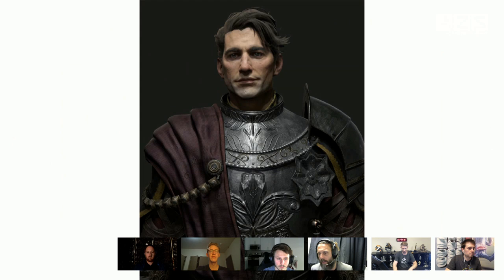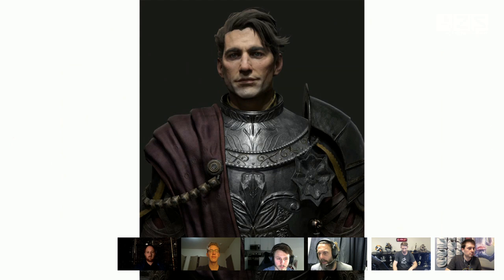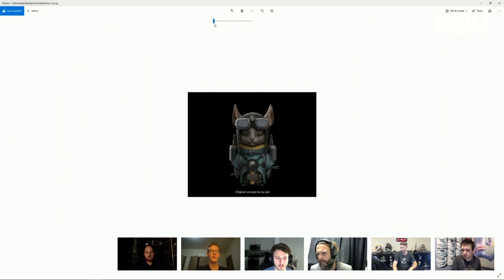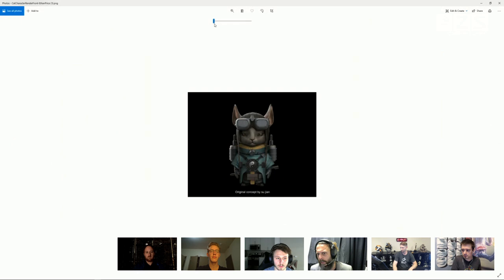ZBRUSH IN EDUCATION - Louie Tucci, Jason Pinsker, Valentin Erbuke, & Ethan Price - ZBrush Summit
ZBRUSH IN EDUCATION - Louie Tucci, Jason Pinsker, Valentin Erbuke, & Ethan Price - ZBrush Summit  2020